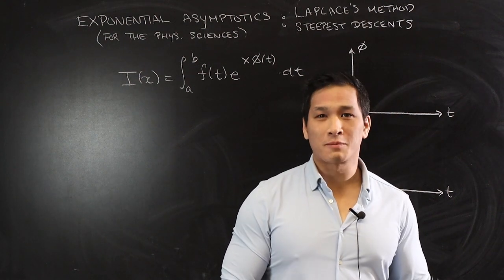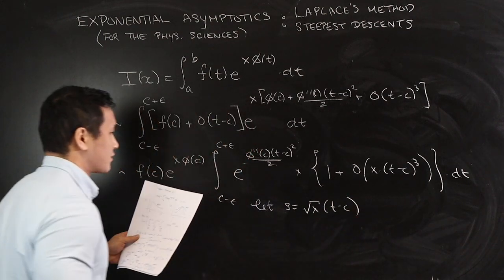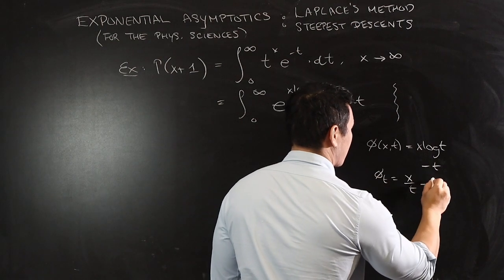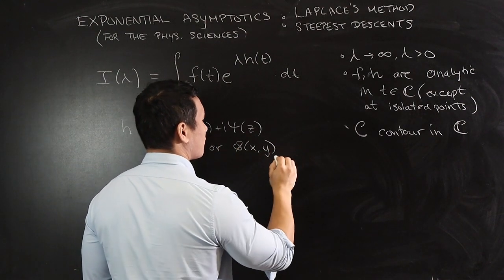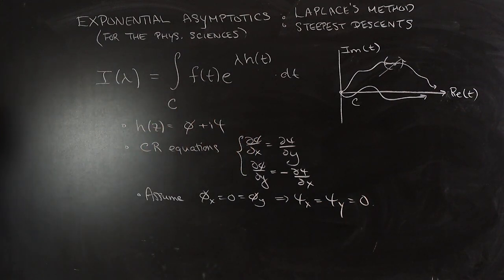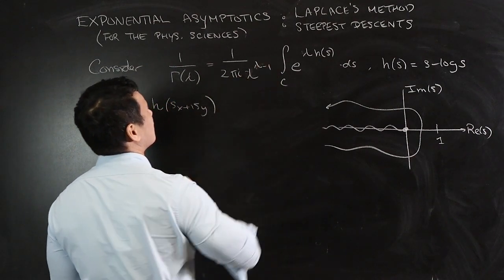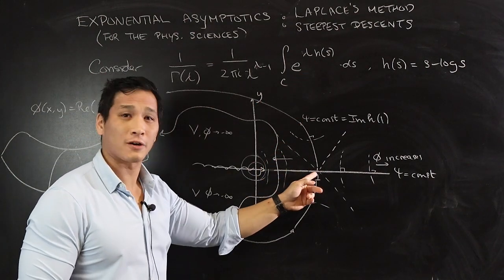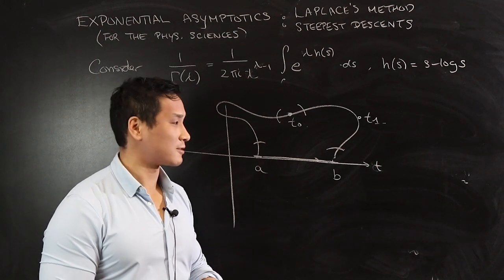Exponential asymptotics for science (Phil Trinh). Lecture 5: Method of steepest descents